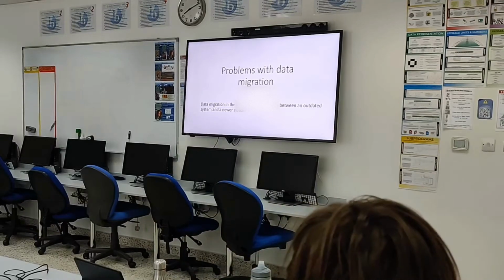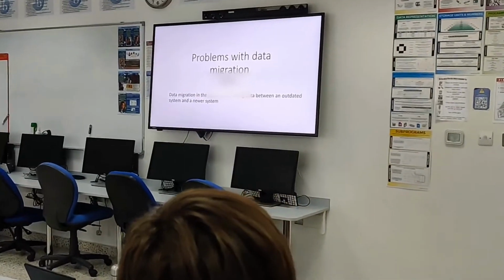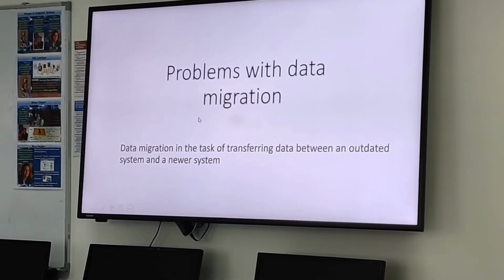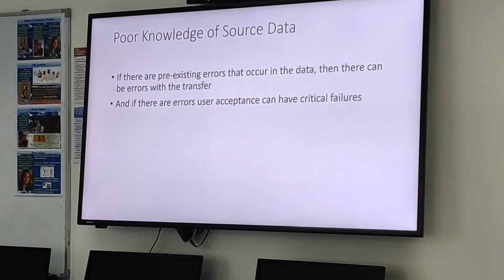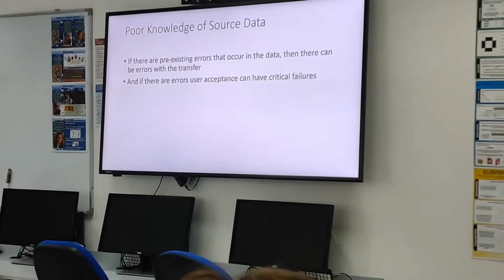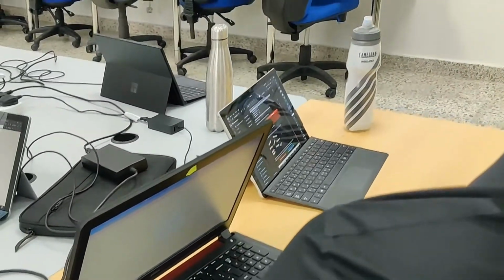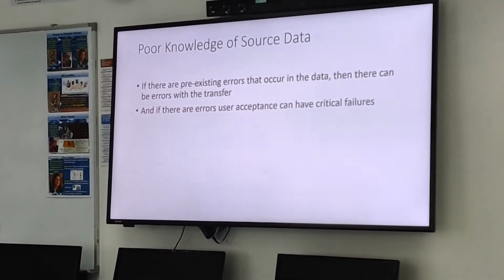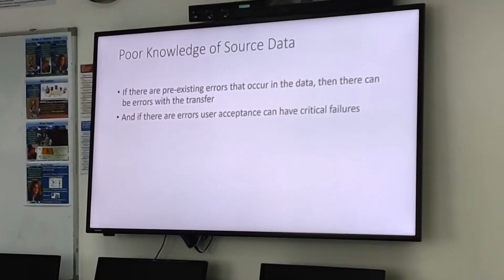Topic 1 1.1.6 IB CS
1.1.6 - Discuss problems that may arise as a part of data migration, (2019).